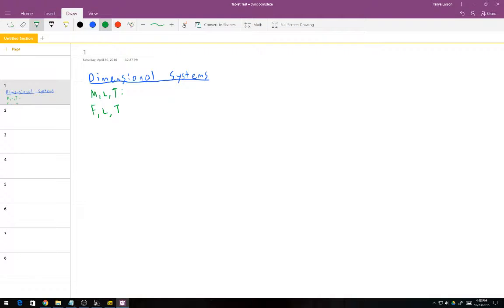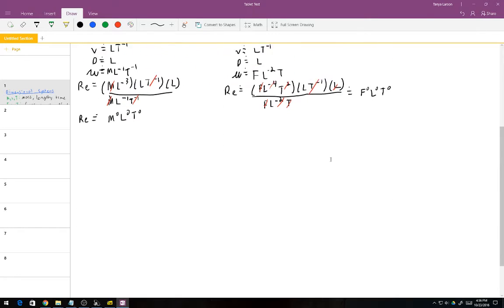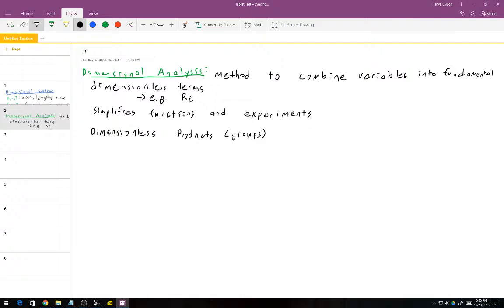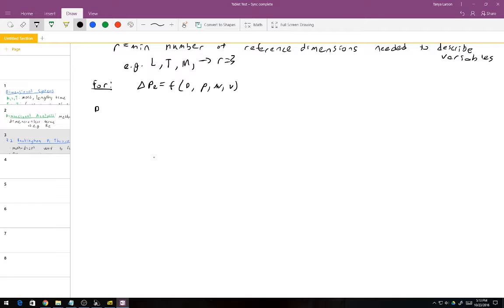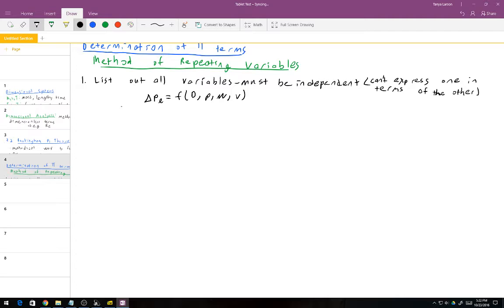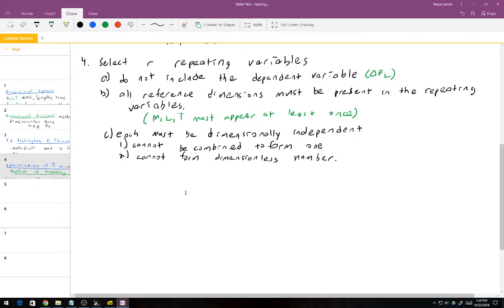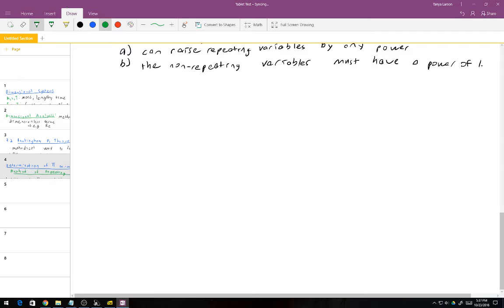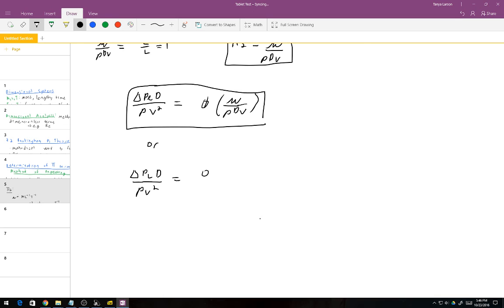MENG 3310 Lesson 8 (Part 1 of 2)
Dimensional Analysis, Introduction to Pi Terms